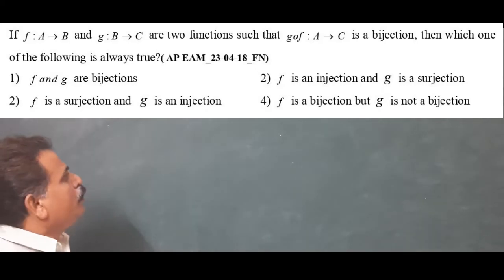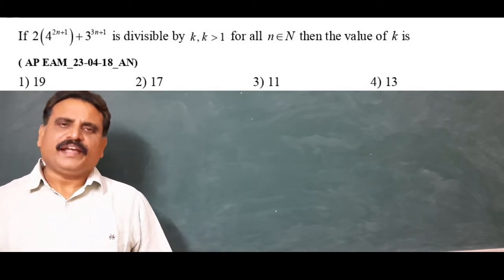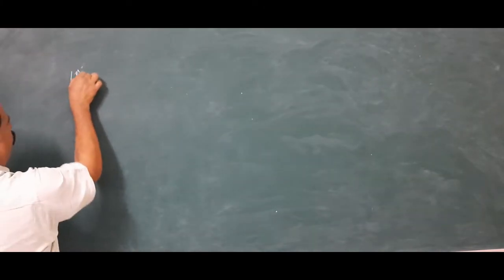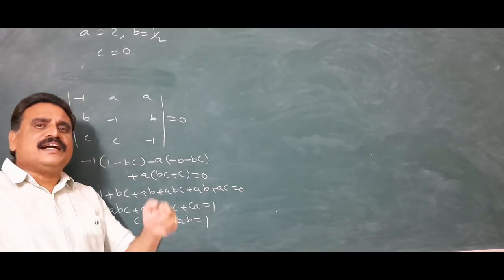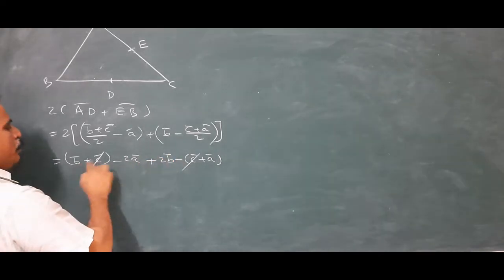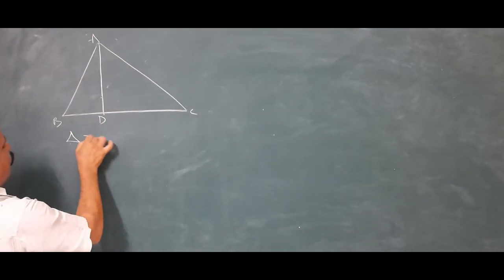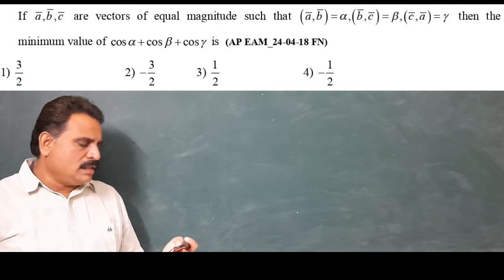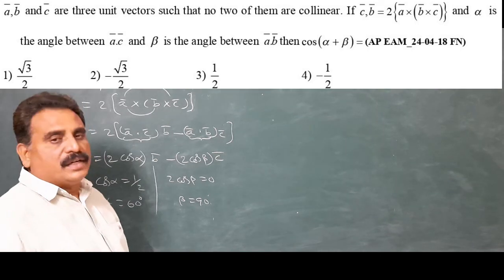PREVIOUS EAMCET QUESTIONS FROM MATHS - 1A ALGEBRA | BY R SRINIVASA RAJU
This Video is an explanation of PREVIOUS EAMCET QUESTIONS FROM MATHS - 1A PART - 1.

R SRINIVASARAJU channel is created to help students learn academic maths at covid-times. I will continue to upload classes after this pandemic ends to help students in general. Please use this opportunity well.